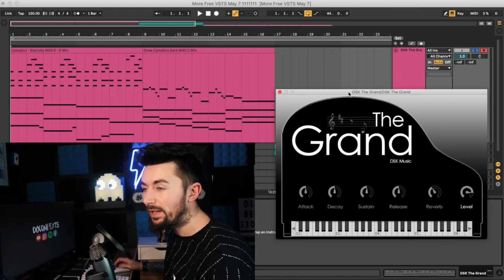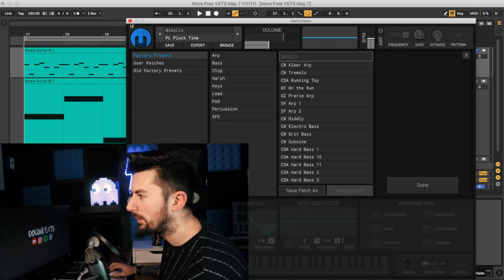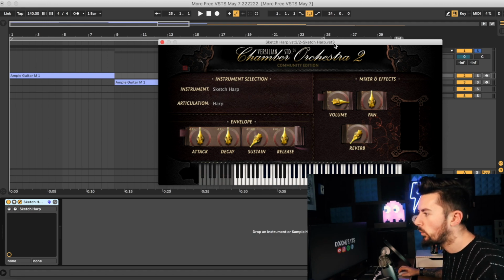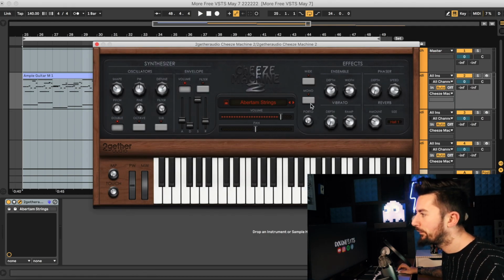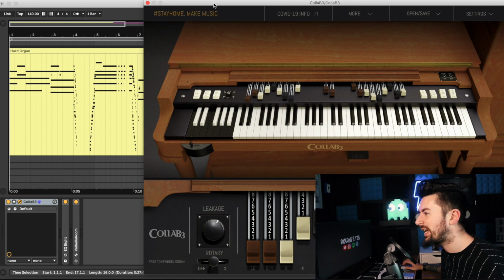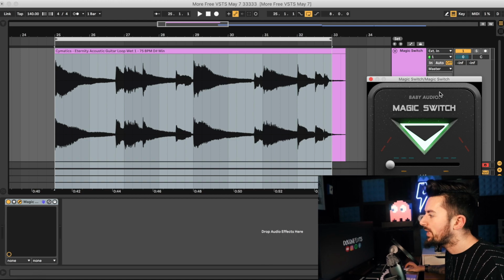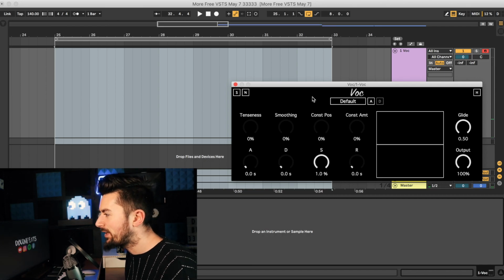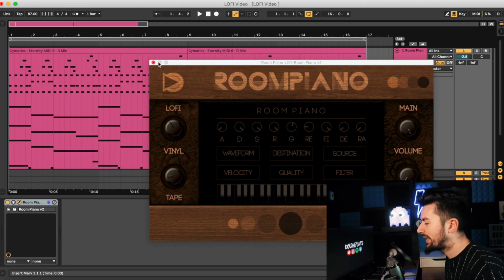11 Best FREE VST Plugins 2020 (MUST HAVE)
🙌🏻TOTAL COMPOSURE👉🏻 (UPDATE: KONTAKT 5 (AND UP😐)

11 Best FREE VST Plugins 2020 (MUST HAVE)